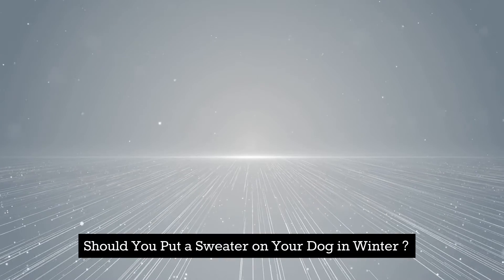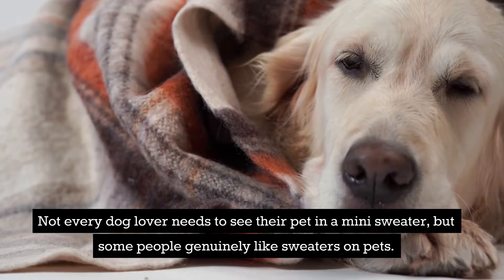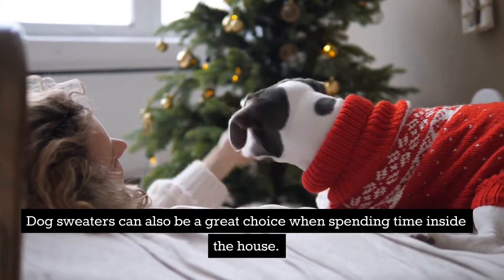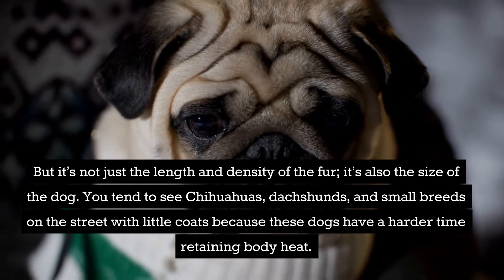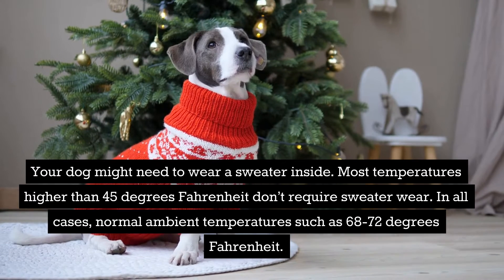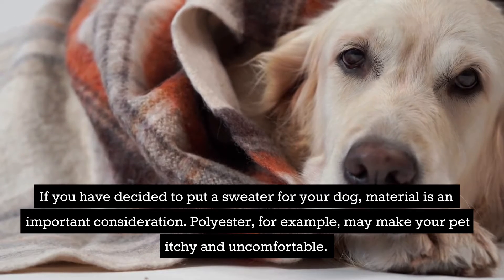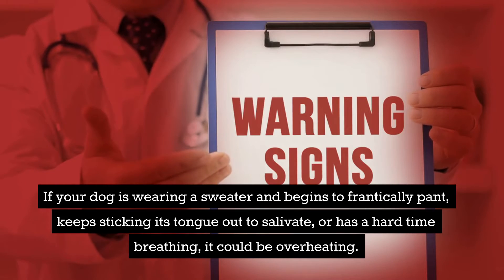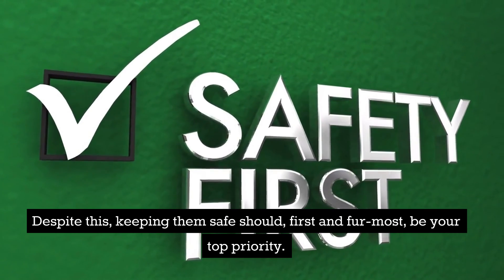Should You Put a Sweater on Your Dog in Cold Weather?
Dogs are great to have around the house in cold weather, but sometimes they need a little help. Here, I'll show you how to know when it's time to put a sweater on your dog and things about sweaters for dogs that you might not know.

Ever wonder if it's ok to put a sweater on your dog in cold weather? Is it a good idea? Should you do it anyway? In this video, I'll give you the answer and show you how to tell if your dog needs a sweater.